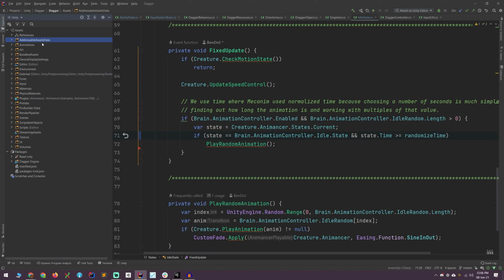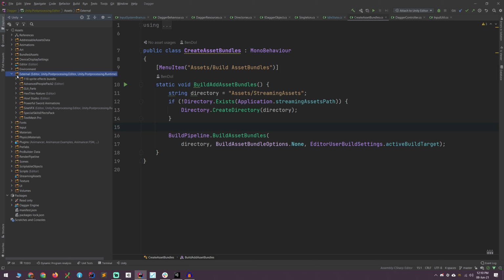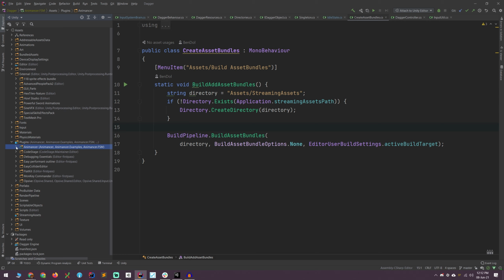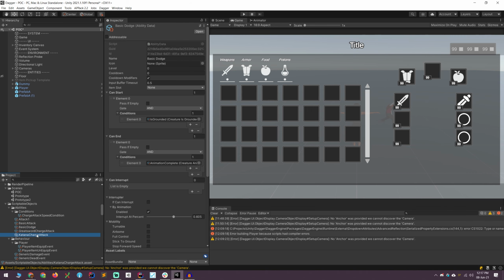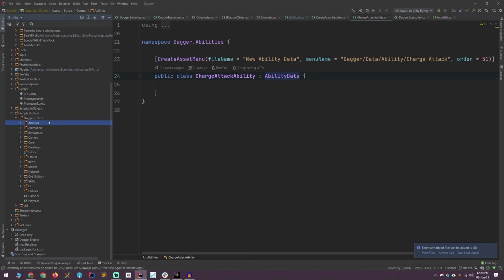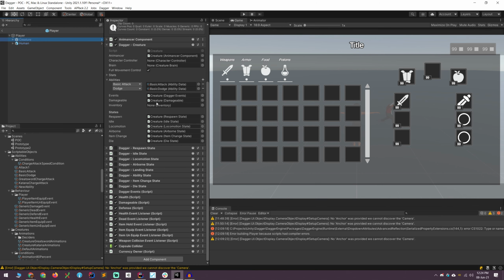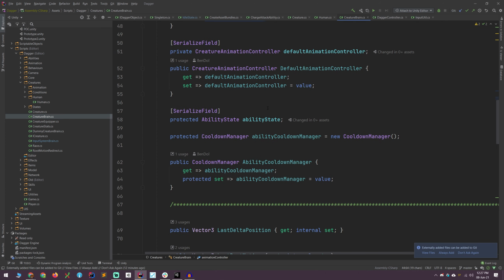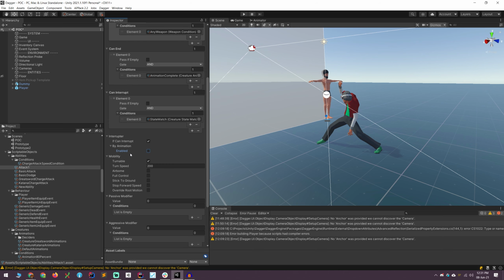Project Overview [Techlog#1]